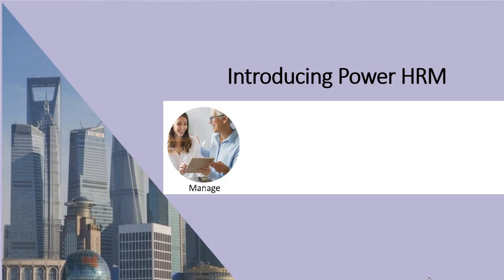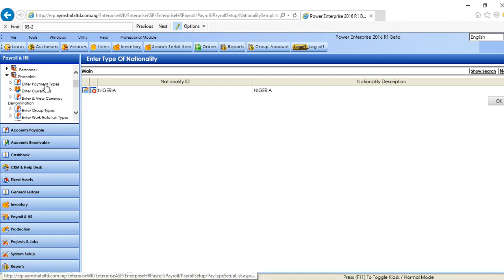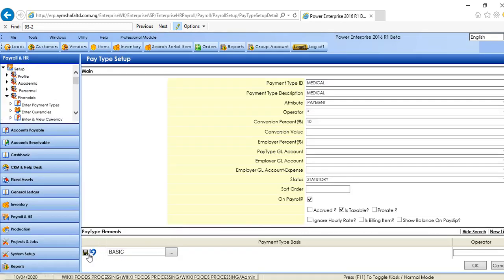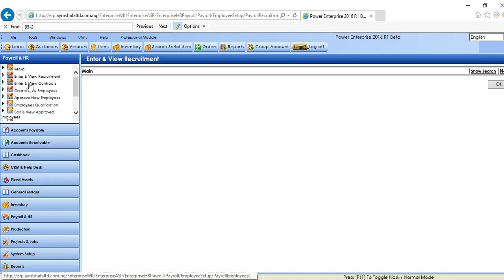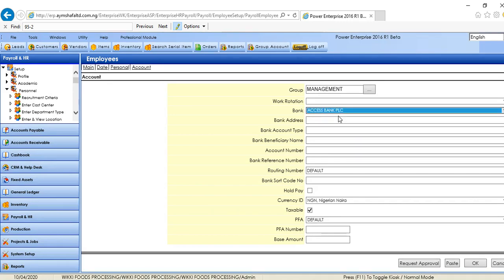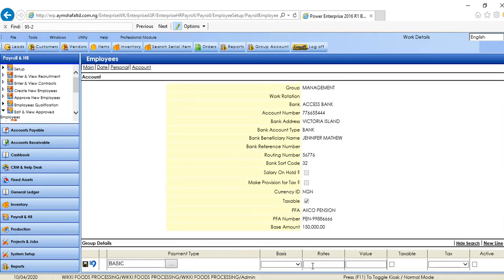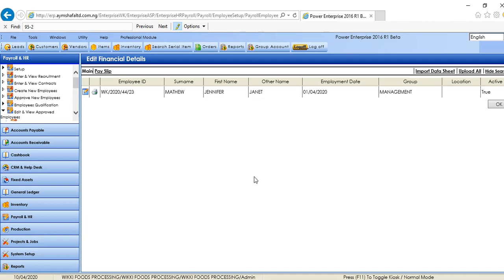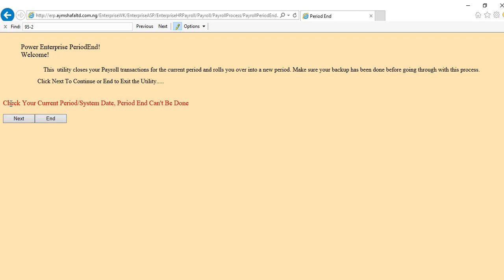Introducing Power HRM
This video training is for users intending to learn how to use Power HRM.